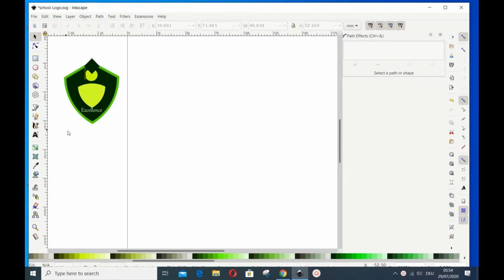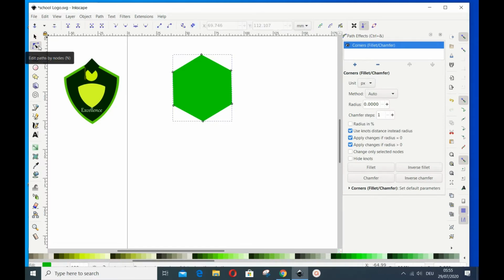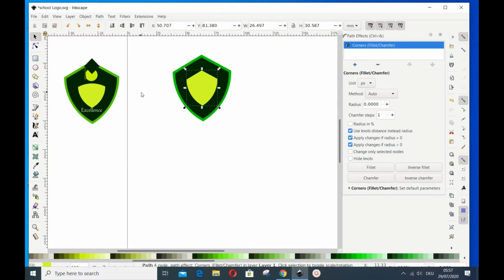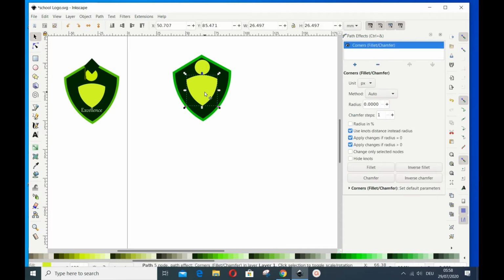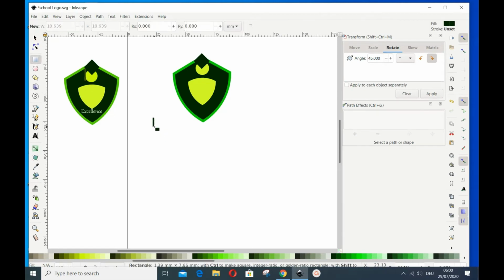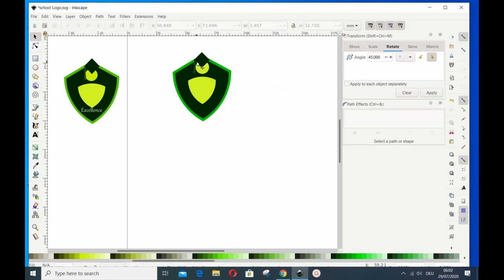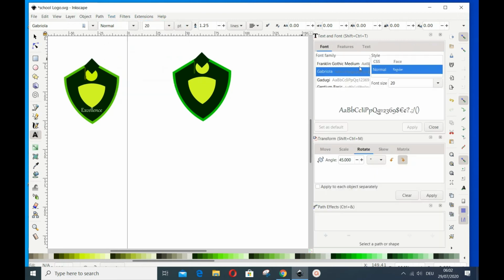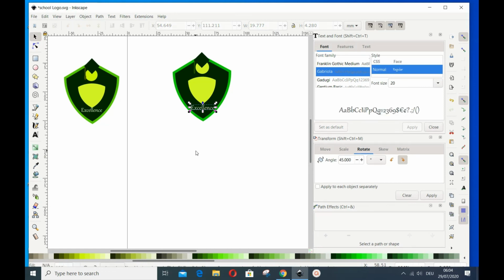Inkscape Tutorial. Inkscape 1.0 Tutorial for Beginners School Logo.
Inkscape Tutorial, Inkscape Lesson.  We draw a School Logo in Inkscape